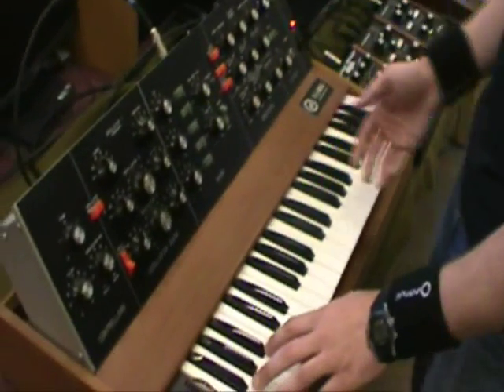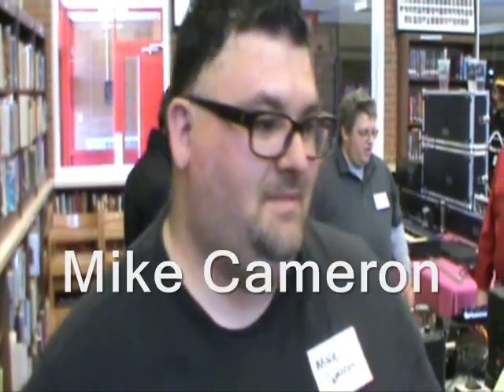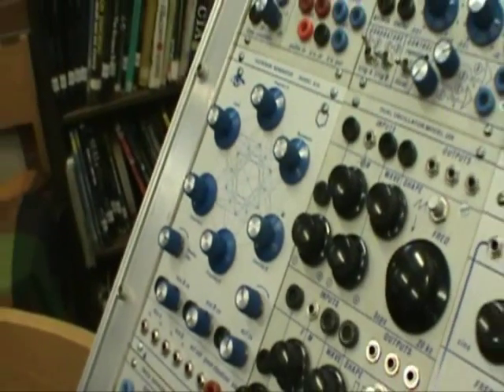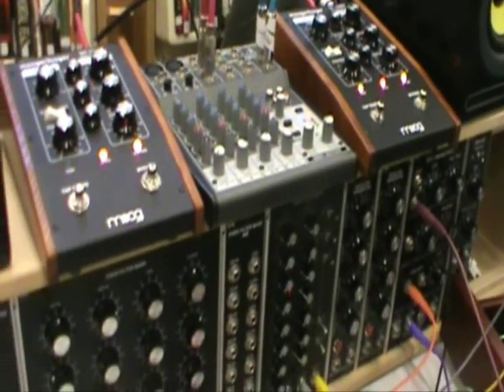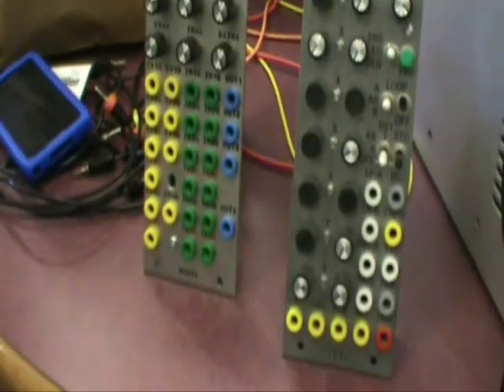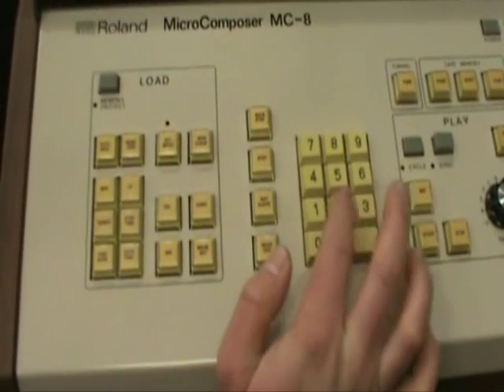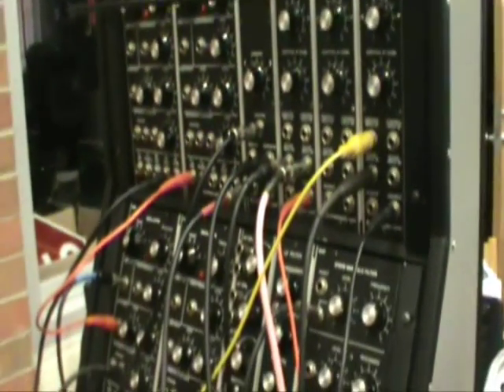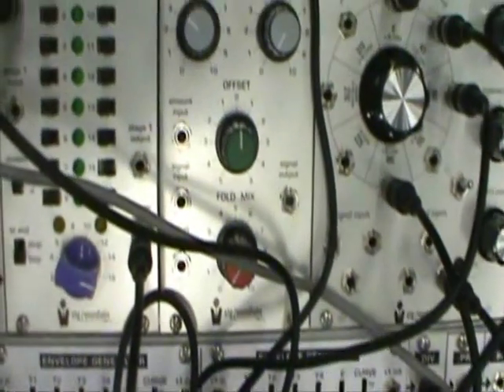AHMW 2014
The people and gear at the Analogue Heaven Mid-West Get Together on April 5, 2014.  Hosted by Andrew Scheidler just west of Angola Indiana.  Vintage, modular and DIY synths galore :-)